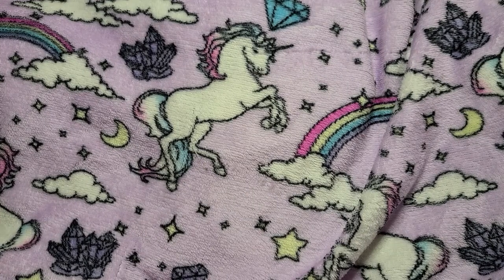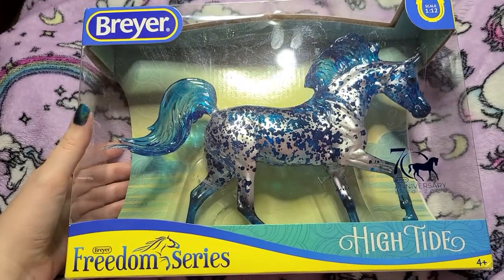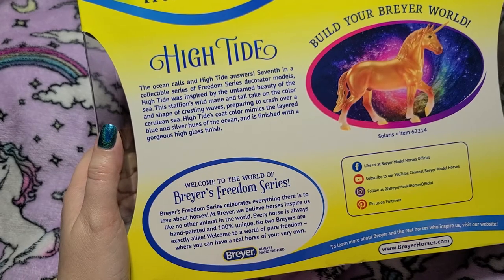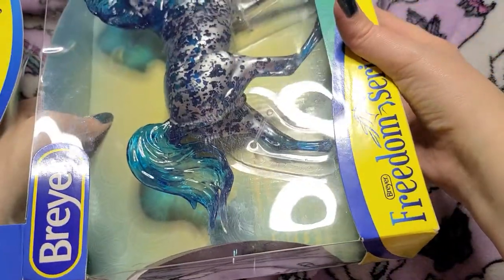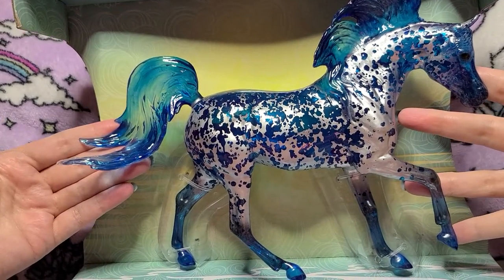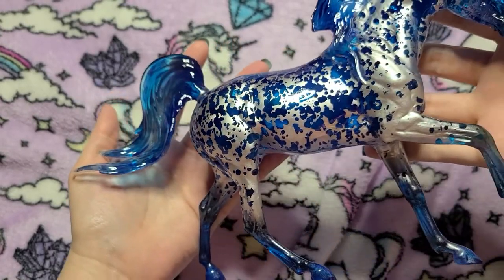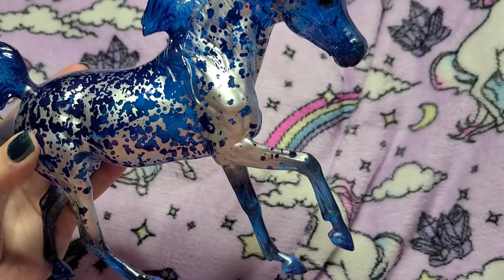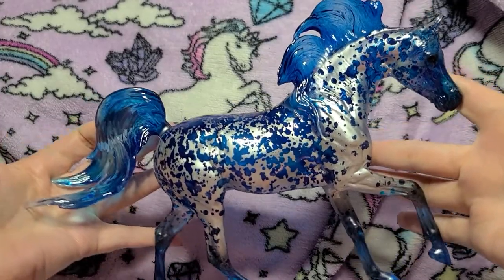Breyer Horses High Tide Review 2020 Freedom Series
New for 2020 Freedom Series.   He is 1:12 scale and comes in a display box.    Retail is around $24 US

High Tide was purchased by me.